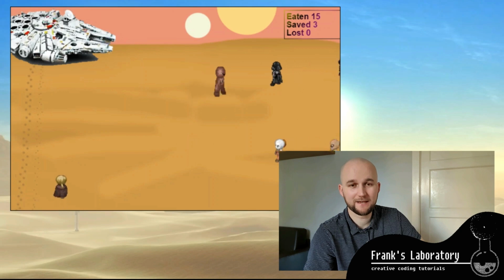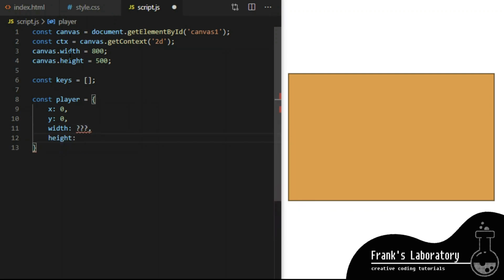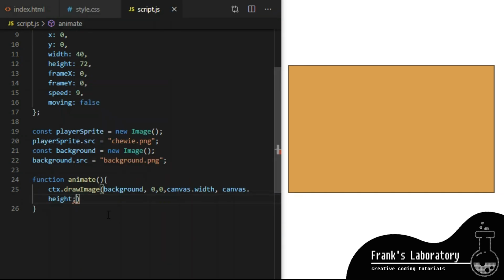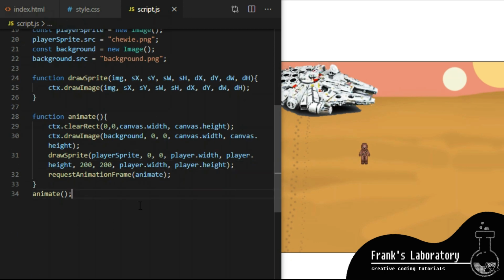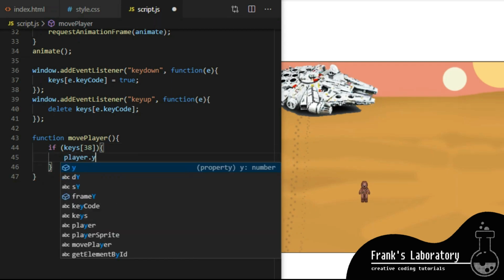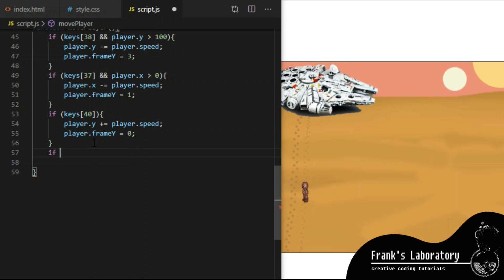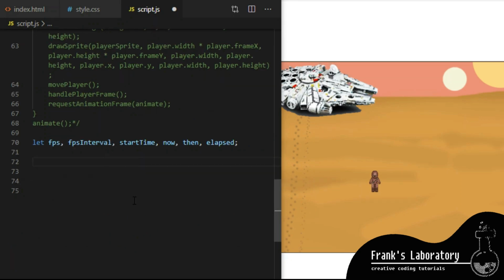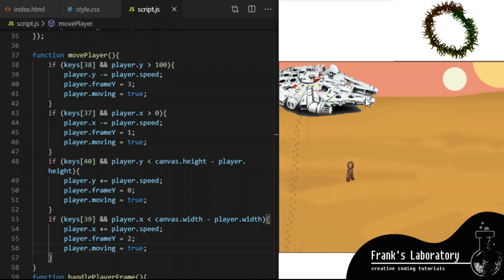How to Make a Game with JavaScript and HTML Canvas | Keyboard Input & Sprite Animation [Vanilla JS]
Do you like pixel art? In this episode of my game development series I will show you how to make a game with JavaScript and HTML canvas from scratch with no libraries. We will learn more about sprite animation, keyboard input and we will build custom algorithm to control how often request animation frame method serves frames of animation loop using Data.now() JavaScript method. All with vanilla JS.

We will practice JavaScript techniques that are useful for web development in general, not just for games. We are front end web developers and these exercises are here to help up us to improve our skill set and learn new things. We will focus on event listeners, array manipulation and pulling and handling data stored in an object and while doing that  will learn how to create a player character and move it around canvas with keyboard.

If you want source code to my tutorials I have made some of my videos available on live coding platform Eversparked. You can watch my videos with LIVE browser preview and live code that can be copied and adjusted at any stage. I really like the project idea, I wish I had a tool like that when learning hot to code. Let me know what you think

ALTERNATIVE BACK UP FILES since the original site is down, let me know when the site is back up please

In the previous episode I just placed the background image in our game using CSS, this time we will do it properly and draw game background on canvas. Since we are using simple pixel art sprites we want to be able to set custom fps to request animation frame method, by default the animation will be extremely fast on most modern computers and characters will be zooming across the screen and especially sprites will be animating way too fast. There is a way to throttle sprite animation with algorithm.
We could also simply slow down our game by using custom set interval instead of using request animation frame, but let's do it the proper way and employ the best practices, I will show you an algorithm that will allow us to set FPS for our game in milliseconds, which will be consistent across all machines regardless of how strong user's computer is using data.now JavaScript method.

I have pure vanilla JavaScript animation series, in each tutorial we create all different kinds of interactive animated effects from scratch. No plugins, no libraries, no frameworks. Every line of code is explained to give you hands on experience and teach you as much JavaScript as possible. If you want more creative JavaScript tutorials, HTML canvas animations, interactive animated effects to code along, video guides for beginners as well as advanced pure vanilla JavaScript, check out the playlist here:

For more creative vanilla JavaScript tutorials, CSS tricks, HTML canvas animations, front end web development and web design guides, subscribe to the channel and click the bell icon to get notified when I release a new video.

If you want to improve your Front End Web Developmnent skills, check out my CSS tutorial series where we explore animations and effects that can be done with modern CSS3 techniques:

The description of this video may contain affiliate links, which means that if you buy one of the products that I recommend, I'll receive a small commision without any additional cost for you. Thank you for the support!